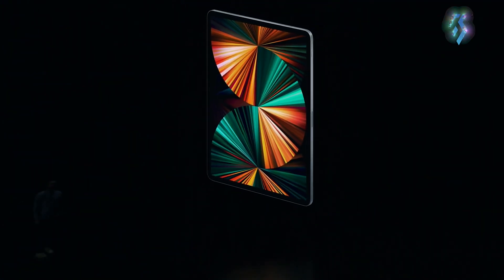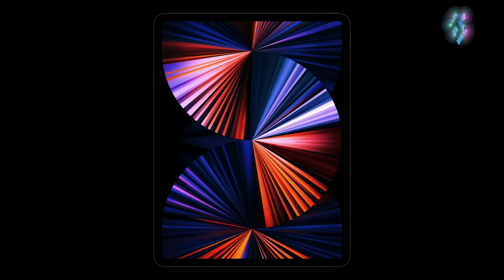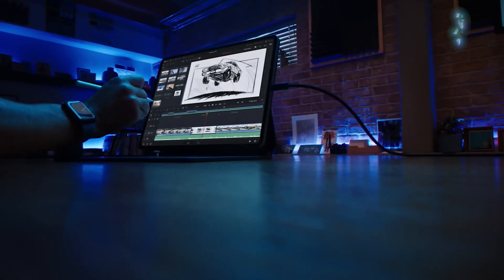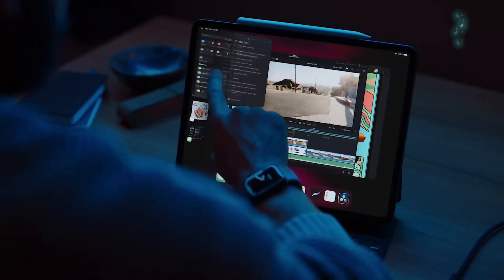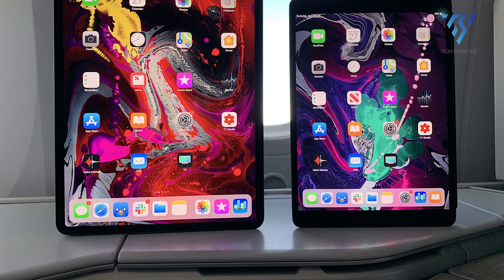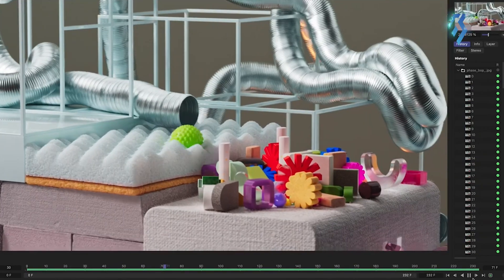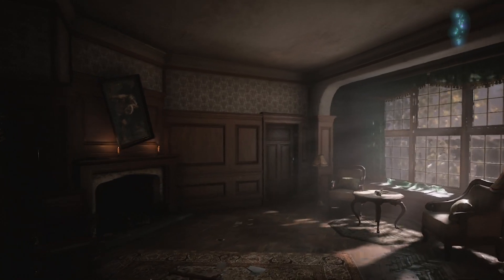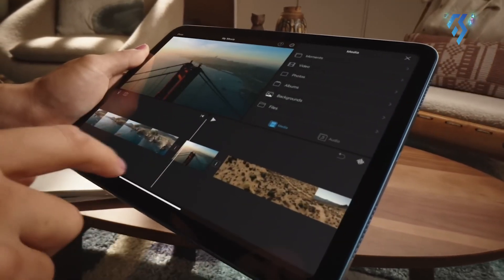iPad Pro with M3 Processor - Is It Even Possible?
It's safe to say that the recent Apple launch was a hit. Moreover, Apple launches have always been successful. But This time around, what can we expect from the iPad Pro?! Even the bigger question, will this time we have the M3 processor?! We tried to find out what to expect from the iPad & iPad Pro, so let's begin!